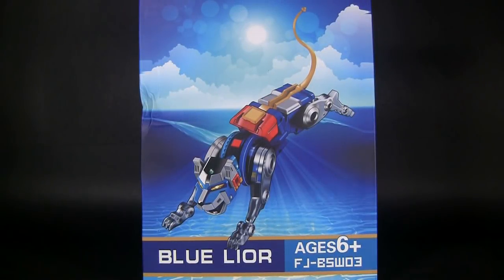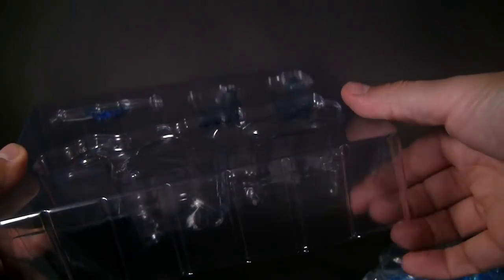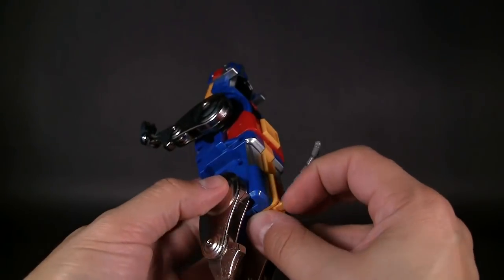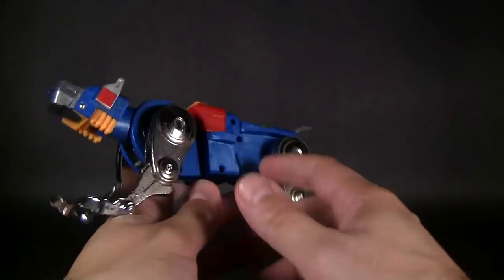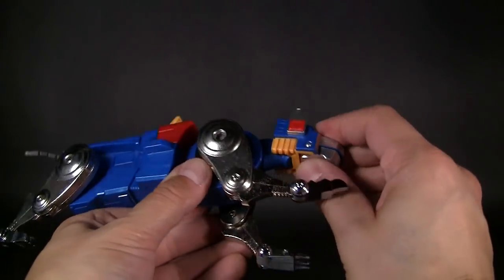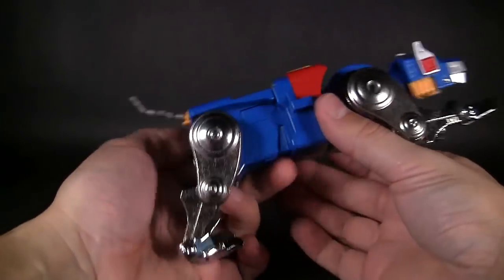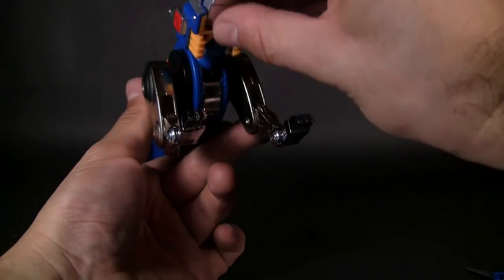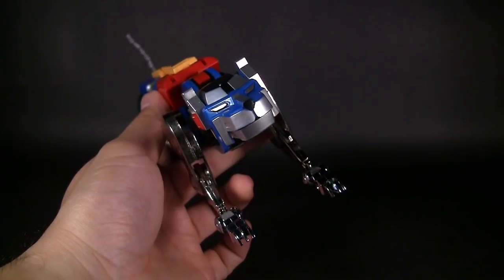Fantasy Jewel FS-BSW03 Blue Lior GX-71 Voltron Golion Blue Lion KO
This video is intended for view by adult collectors. These are not toys. Anyone under 13 should leave.

I review the Blue Lion in the Fantasy Jewel line of figures which will eventually form a modern version of "Lionbot" which is based off of Bandai's GX-71 Soul of Chogokin Voltron Golion set.

By Fantasy Jewel

Height: About 5.5'' in alt mode.
Material: ABS+DIE-CAST(8 parts)
Fixed the orginal issues.

Include:

1 x figure
1 x knife
1 pair of gun